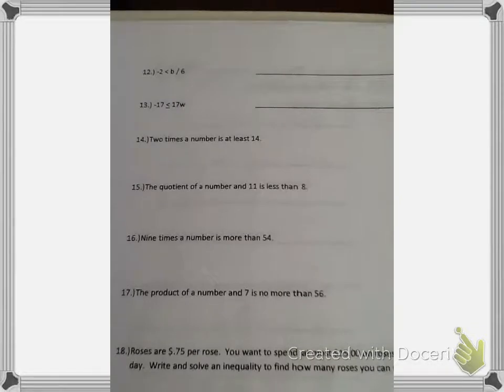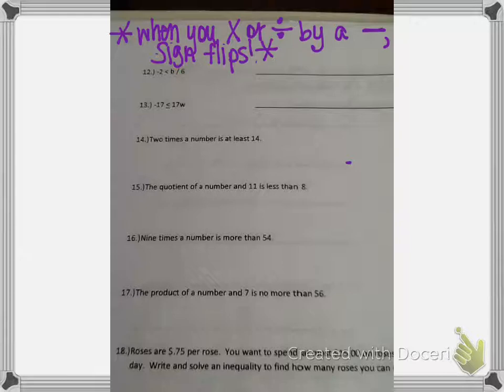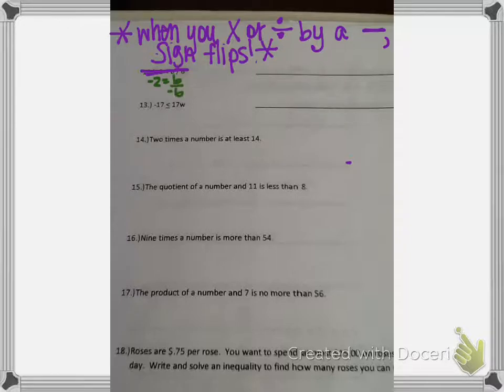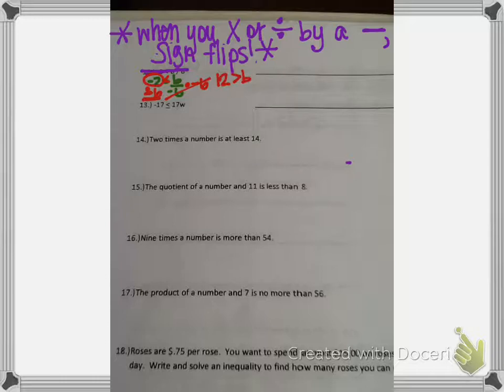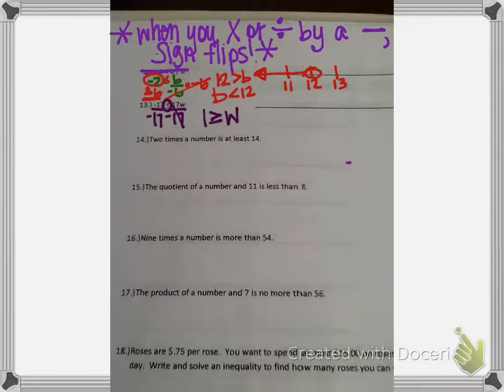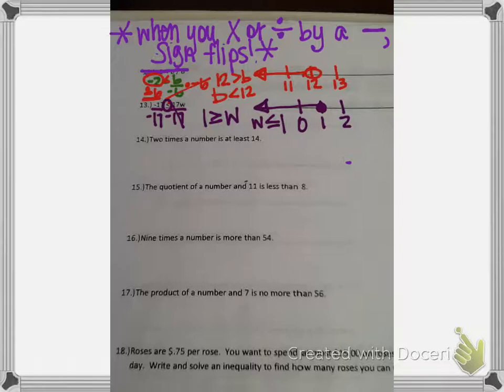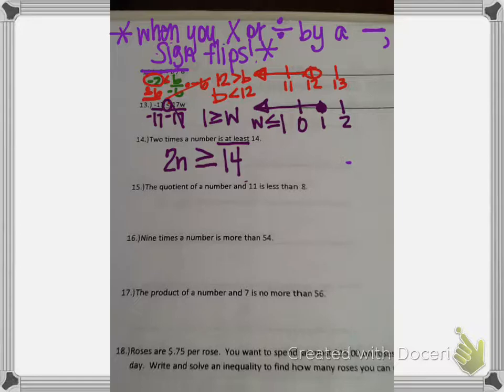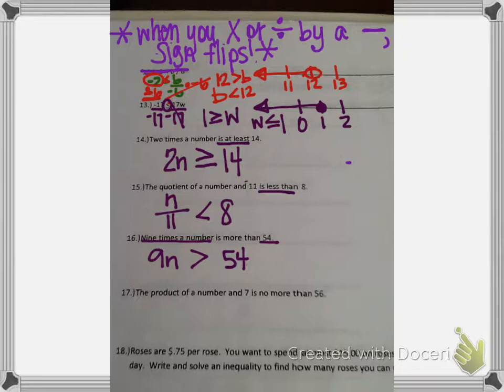3.03 x / inequalities math7